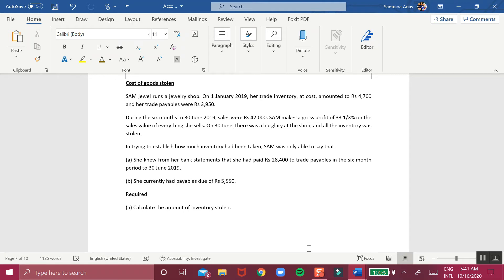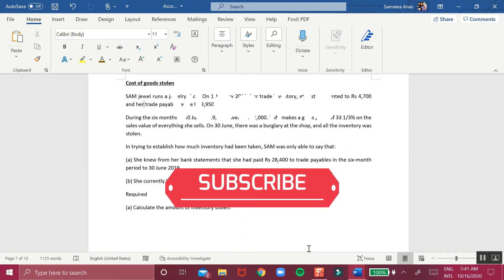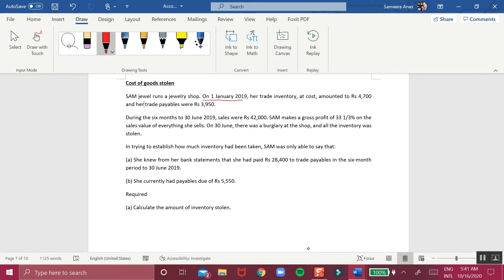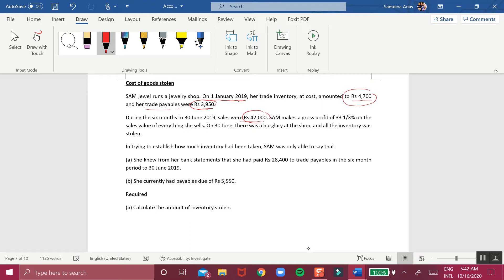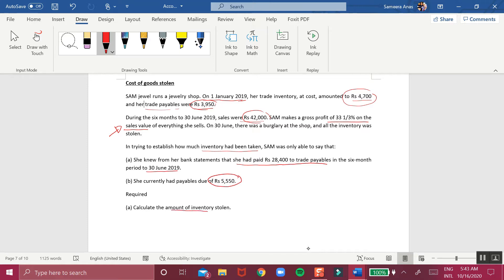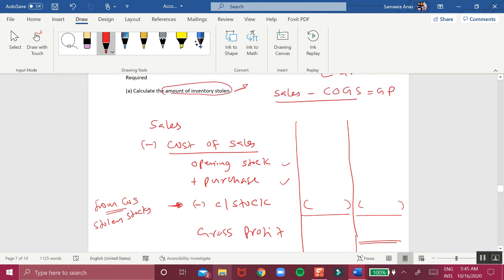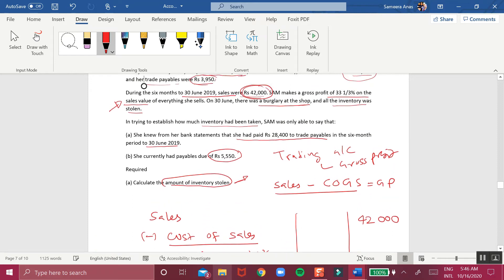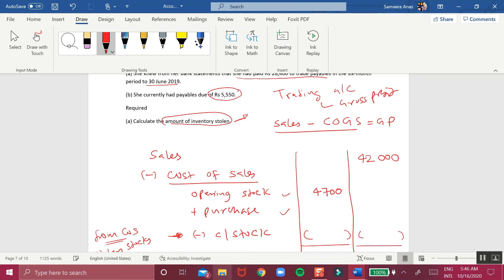Incomplete Records (Stolen Goods)